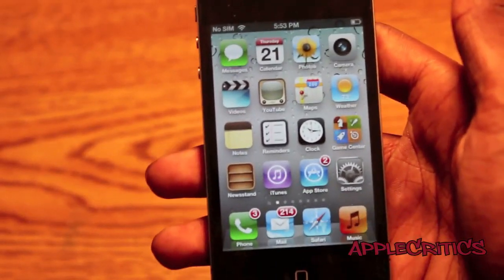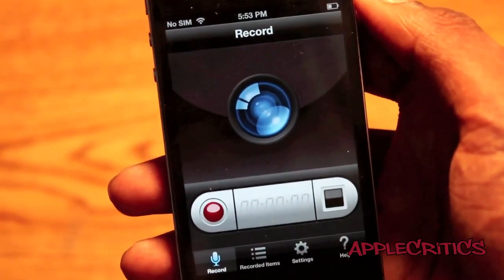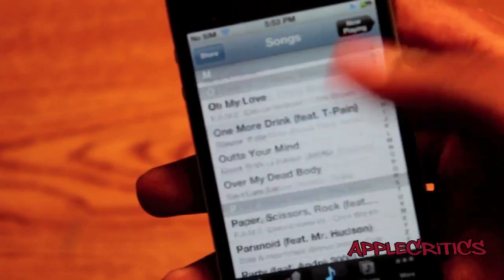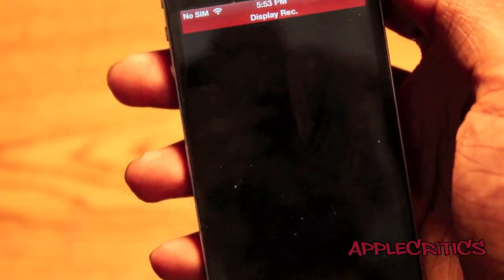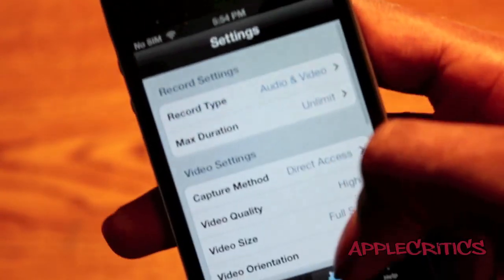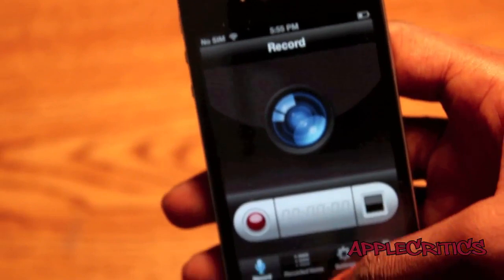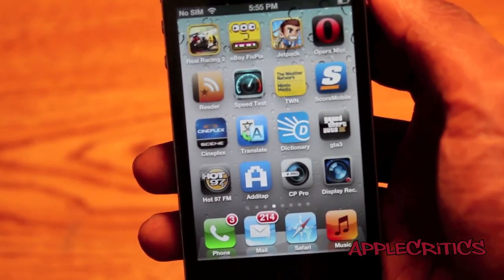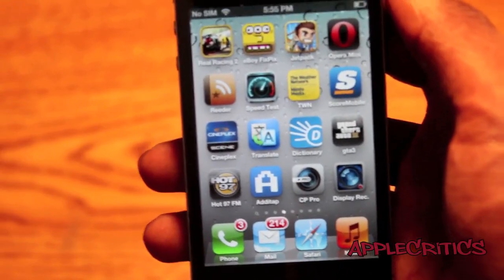How To Record Your Device's Display On The iPhone,iPad,iPod Touch Using Display Recorder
DISPLAY RECORDER - App Store [NO JAILBREAK REQUIRED] DisplayRecorder (CYDIA) VS Display Recorder (APP STORE) Display Recorder Now in the App Store- Record your iDevice's Screen Without Jailbreaking